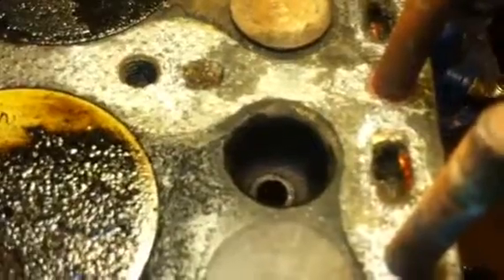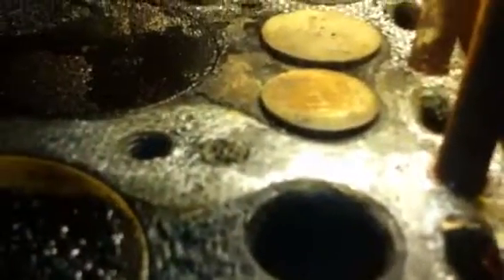Atomic 4 valve removal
Removing valve and it's keepers from an Atomic 4 marine engine.
Valve spring compression.
Keeper removal.
Valve removal.
Valve seat view.
Damaged valve view.